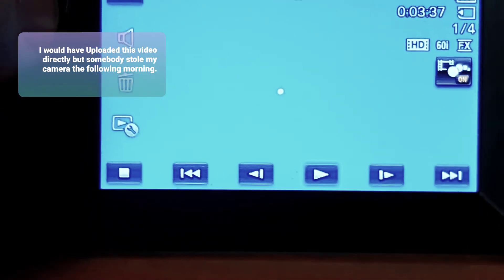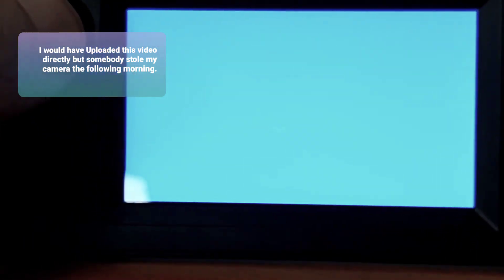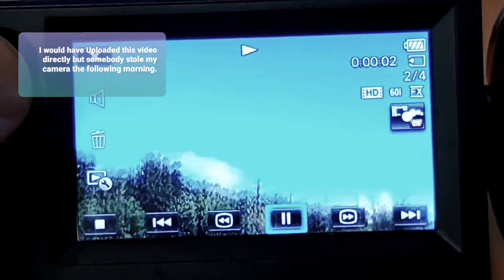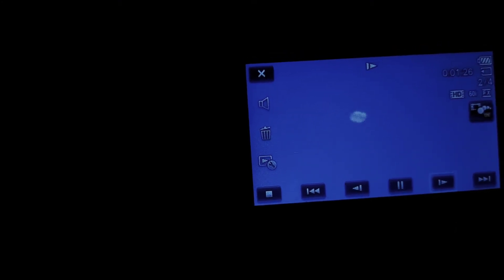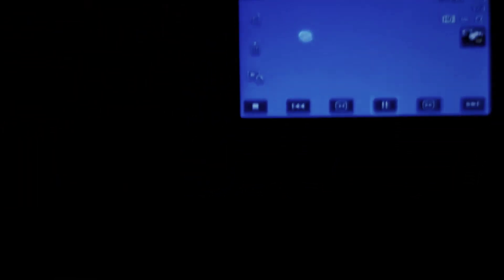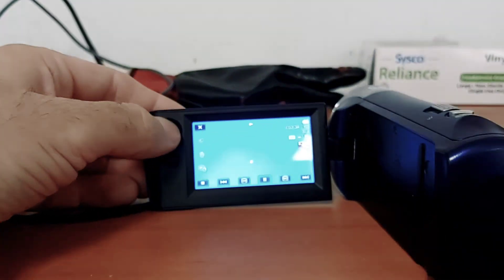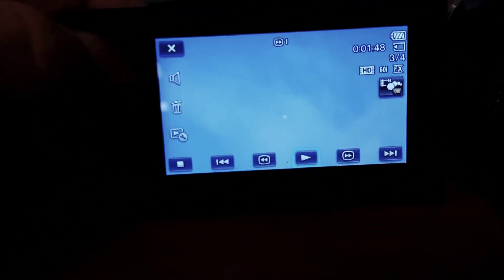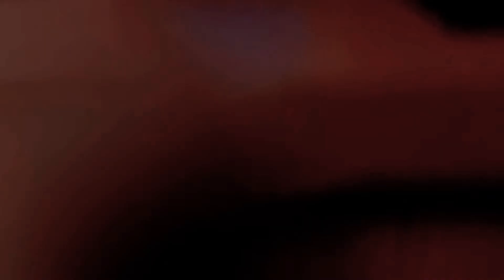Day Time UFO - Transparent Large White UFO/Orb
This was film during my break at work. 1st video was around 12:00 p.m. and then I went back out at 1:30 p.m..   After that camera battery died so my 3rd time going out with around 4 o'clock p.m. and I have no footage...

 My guess, this orb hung around stationary between 4 to 6 hours.  It also was also semi transparent at times. This Orb was quite large especially when I zoomed in. This happen on October 18th 2020 in South Florida.  Nobody noticed it but me.  This is nothing exciting just want to let you know that they're out there so keep your eyes open.

 My CO worker Alex was a witness to this event as well.